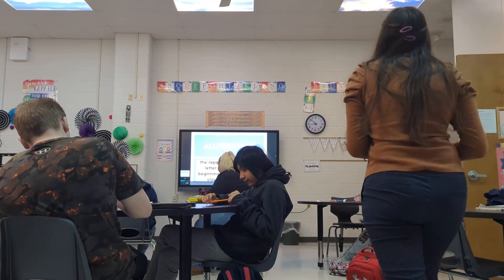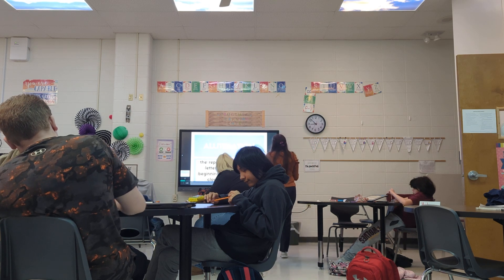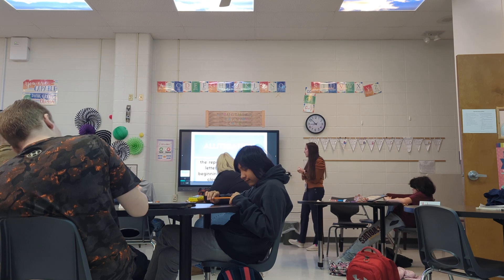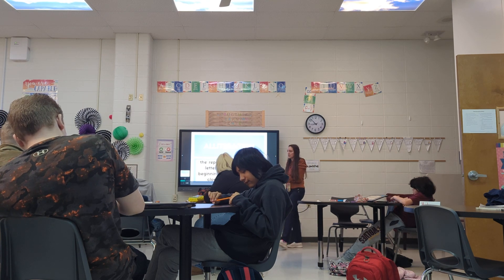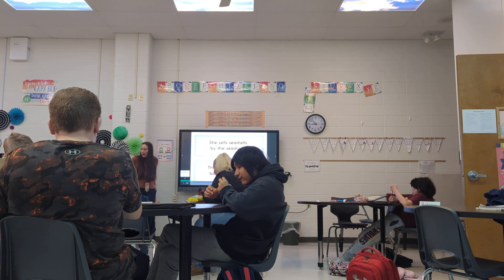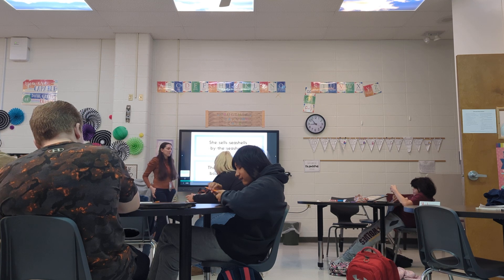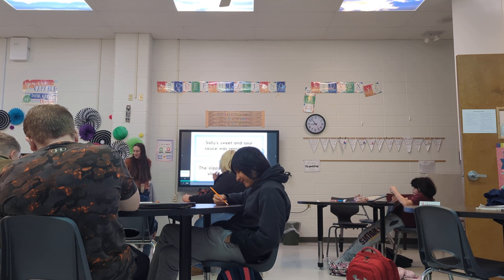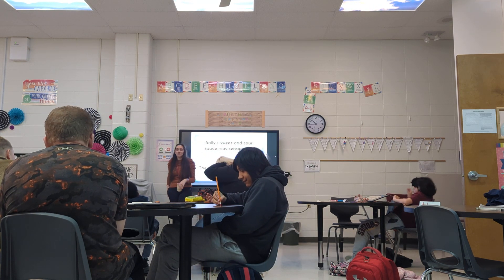Alliteration Lesson pt1